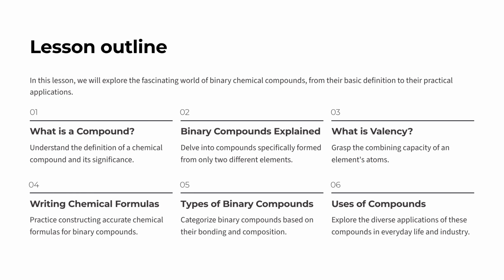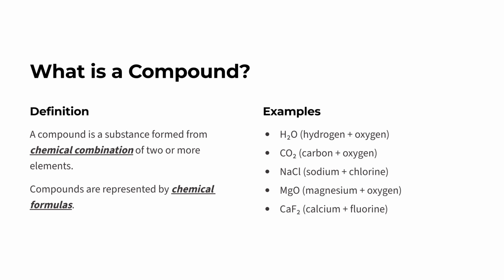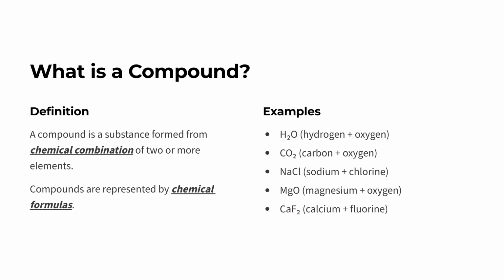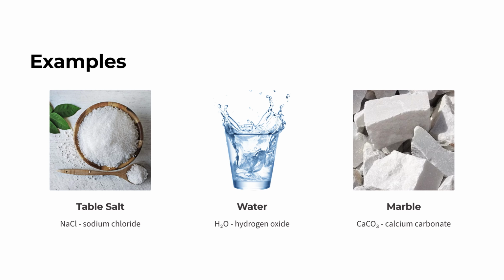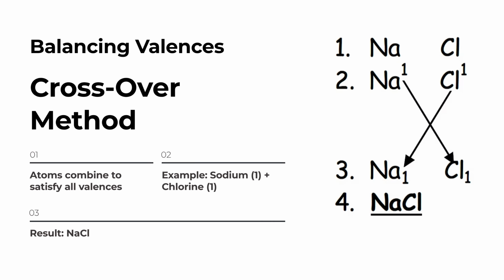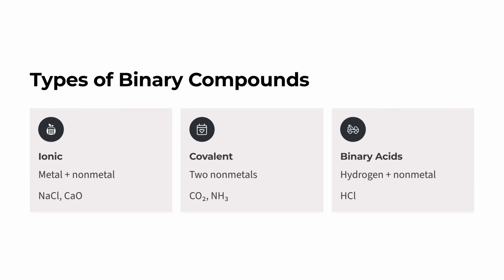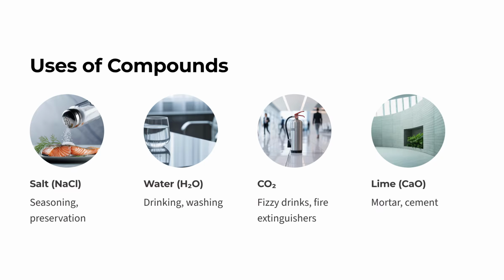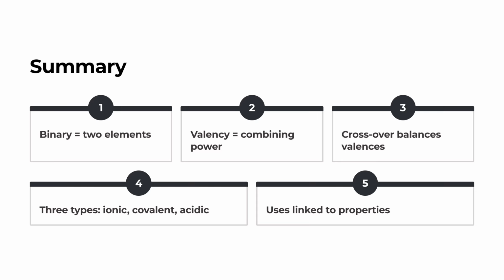B9/JHS3.1.1.1.1 | Binary chemical compounds and their uses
In this JHS Science lesson, we explain binary compounds in a way that is simple and easy to understand. This lesson follows the Ghana Education Service JHS Science syllabus and is great for BECE preparation.

✨ Here’s what you will learn:

🔹 What a compound is with examples like water and salt.
🔹 The meaning of binary compounds (compounds made from two elements only).
🔹 What valency means and how it helps elements combine.
🔹 How to write chemical formulas using the cross-over method.
🔹 The three types of binary compounds: ionic, covalent, and acids.
🔹 Real-life uses of compounds such as salt, water, carbon dioxide, and lime.

This video connects science to your everyday life, from the food you eat, to the water you drink, to the materials used in building.

And if you have a question, drop it in the comments so we can learn together.